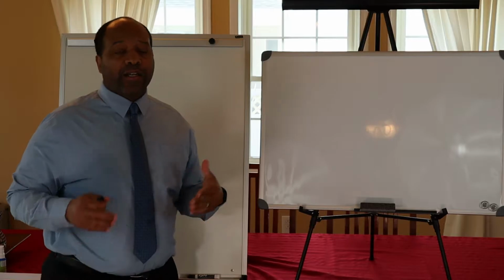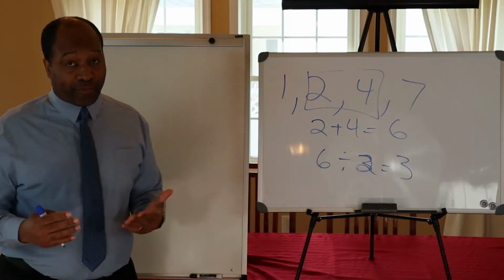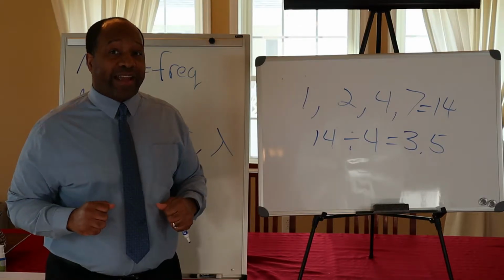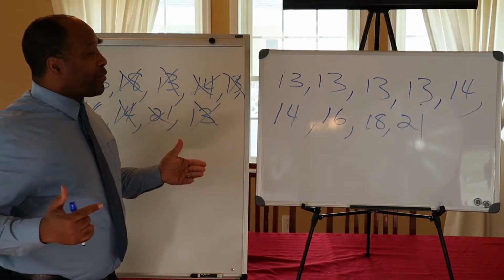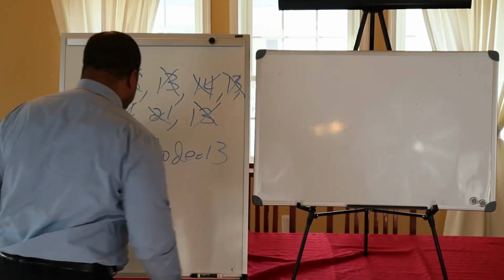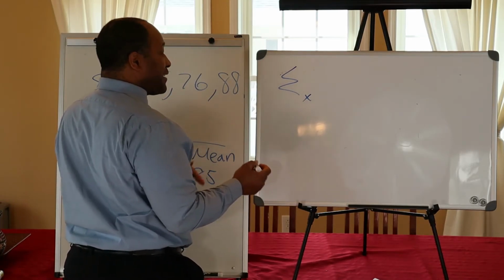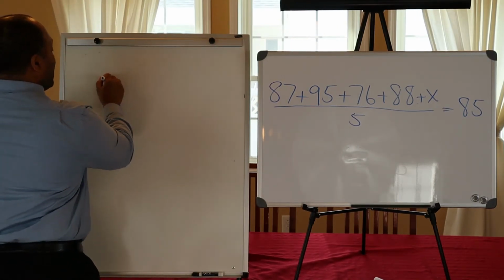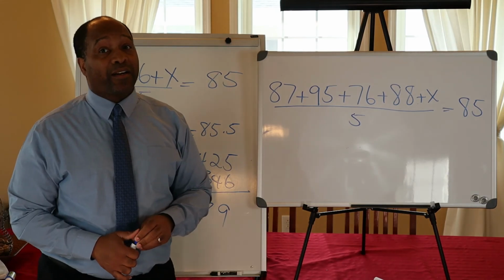Essential of Statistics - Session 1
Reviewing the different forms of averages. Mean, Mode, and Median. We also included the Range which is the highest data value - the lowest data value.